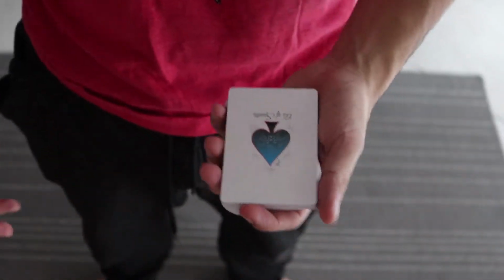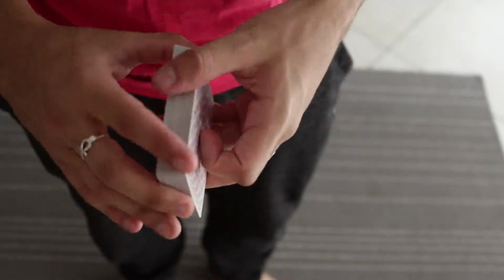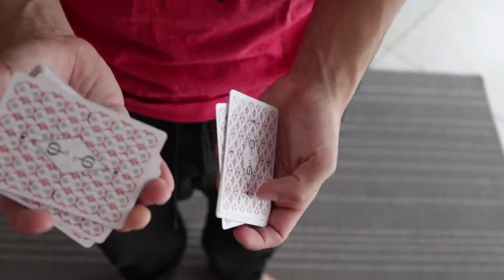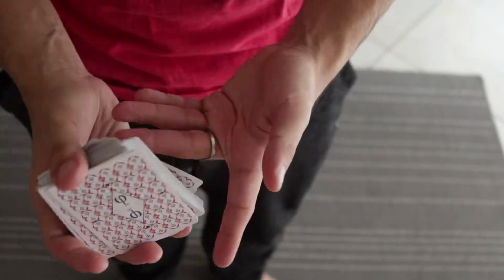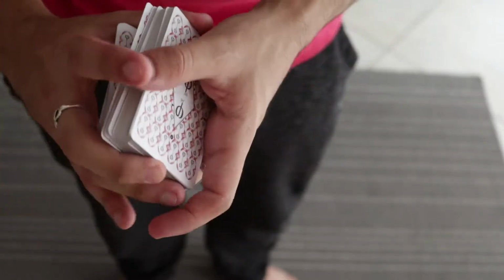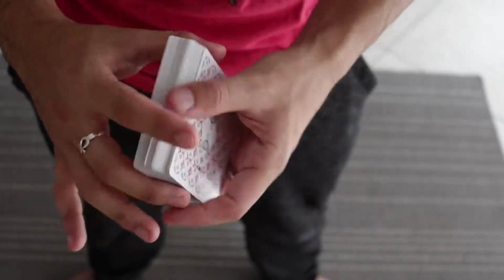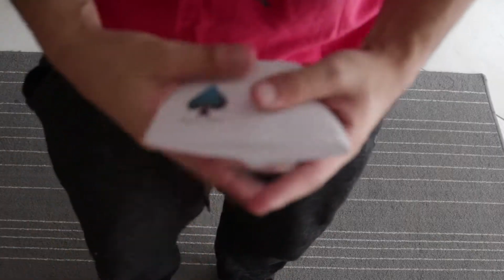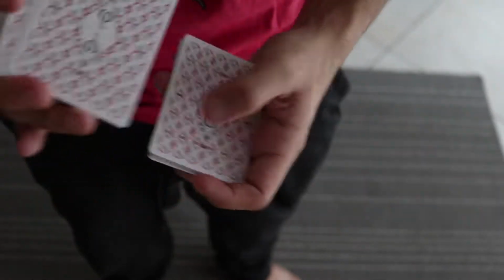False Overhand Shuffle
Stuff I Use to film :
Cameras:

ADAM ROBSON
Akram
Alban Tardif
Alejandro moran
Antonio Morgado
Antto Honkanen
Arron Appleyard
August Heegaard
Ben Scherling
Billy Hadlow
Braydon Nelson
Brian Connor
Brian Melchiorre
Charlie Phillips
Chrisp
Dempsey Sbaiz
Eddie Gable Jr
Eduard Pervakov
Eneko
Eric chavers
Ethan Lawes
Ethan Brandsma
Felipe Zylber
Gavin Wong
Hekili Thunder
IMPROVER!
Itamar Ohad
Jak Hart
James Gallagher
James Marchlinski
Jarrad Green
Jim Taone
Joakim Amundsen
JoaquÃn Almada
Joshua Jackson
Juan RÃ¬os
Julius Moroz
Juneal Oneal
Laurent GEDM
Lee Yah
Lucas Oliveira
MagicByConstance '=)
Mari Mattia
Mark Seelhammer
Martien Brouwer
Matthias Hartwig
Michael Moutzouris
Miguel Ramirez
mynawonebidness
Nicholas Ting
Paul Celestini
Peter
Quinton Yoshioka
Rich Korona
Ross Montgomery
Roydon Elliott
Ryuk
Sagit Bolat
saku77
Scott Edwards
Sebastian Kedra
Sebastian C.
senna reid
Simon Matteson
Steven Zidarich
steven murray
TS
Tai Johnson
TheMasterBlint
TradCafe
Umer Mubeen
Vernon
Virgile Andreani
Vishnia Vishnia
walnut
Will Saffran
WPHLiveTV
David
Boyer Arthur
Luka Sommerfeld
Julian Schneider
AntwaneB
MagVince
Oleg Uzunov
Miguel Hurtado
Lennart Koebe
Cale Milligan
Simon Belanger
Tim Schraepen
Robbe Vander Eeckt
Mark Ferringer
Adrian Braekke
Paul W
Adrian Morales
Antonio Gomez
Jascha Blaser
Kartyatrukkok Magyarul
Brandon Smith
Khang Nguyen
Sun
Sigmafication
John "Hulk Hogan" Bishop
Martin Misun
Random
Gabriel Acevedo
Khashyar Mirsadeghi
Jan Sverre Bauge
Dan Pizza
Jason Buffer
William Dufour
TS
Larry Isley
Anthony Maurice Sanders
The Clouse
Paolo Sandrone
Davide Testa
Daniel Chestang
Jose Sarabia
Juneal Oneal
Tony Perez
Gabe Brookshire
Nixolay